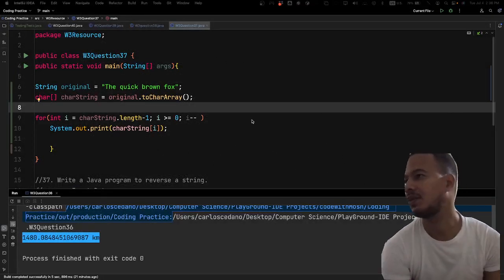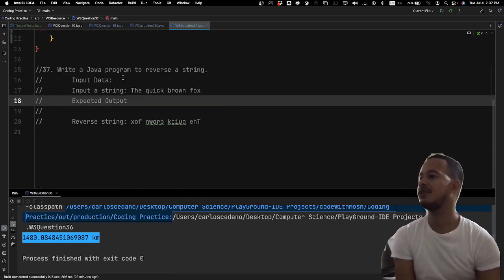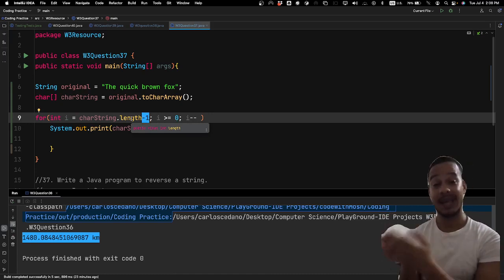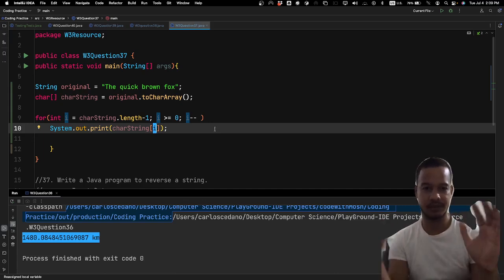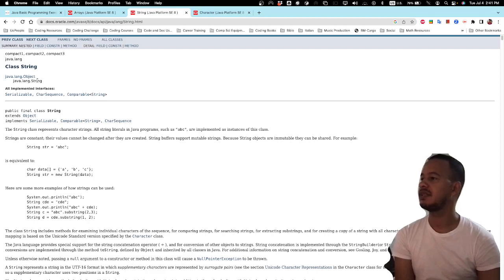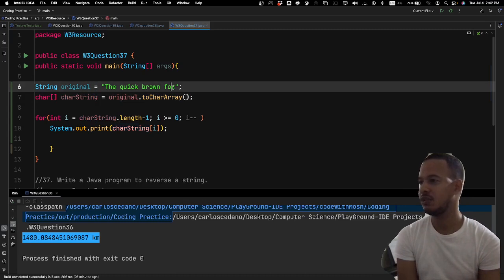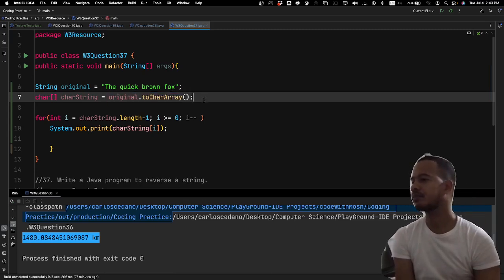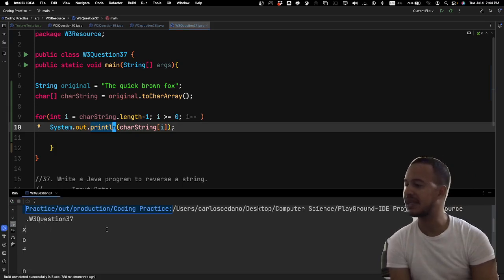2023 June Saturday 17 W3 Resource Q37 Java Program to Reverse a String.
2023 June Saturday 17 W3 Resource Q37 Java Program to Reverse a String.

I aim to code a program that creates or prints a String in reverse. I am a noob programmer, and this is my journey without filters. I will solve challenges using Core Java. Challenge Accepted Total Noob.

Casual Musician.
Future Programmer.
Just, hanging in there.